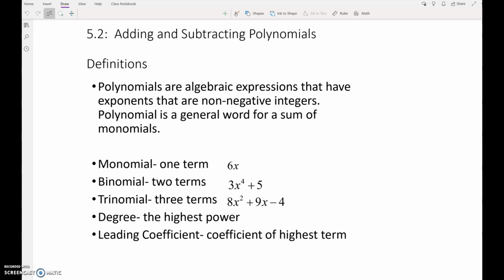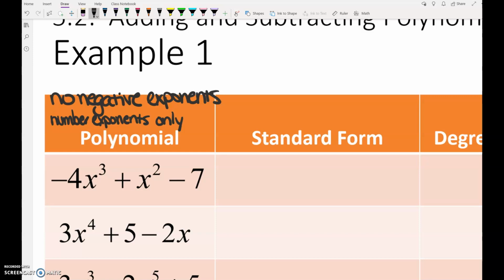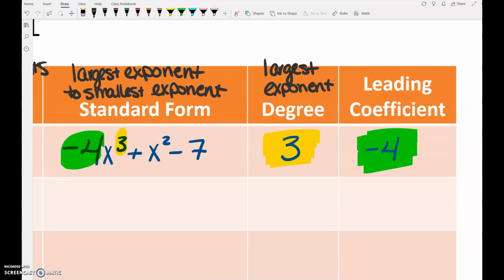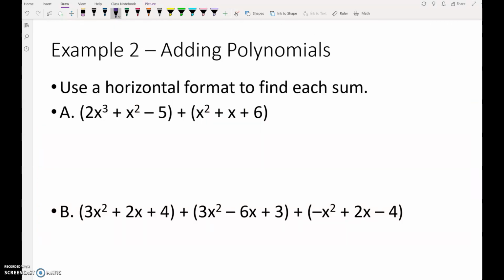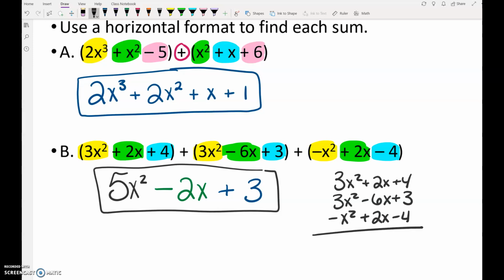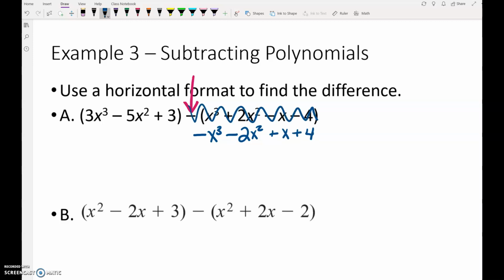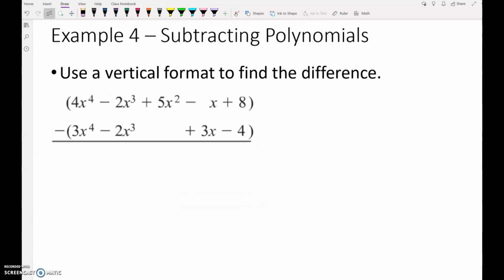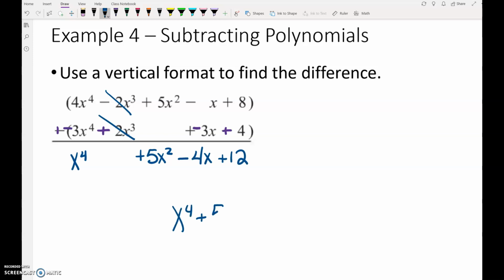Adv 5.2 Adding and Subtracting Polynomials